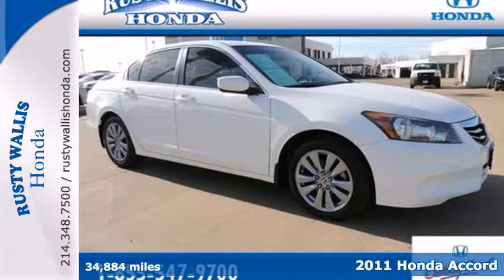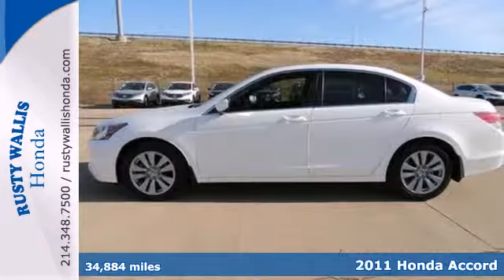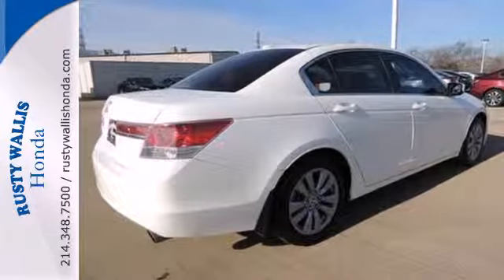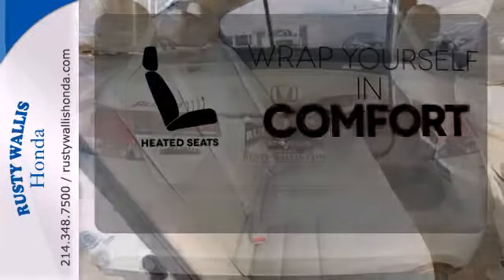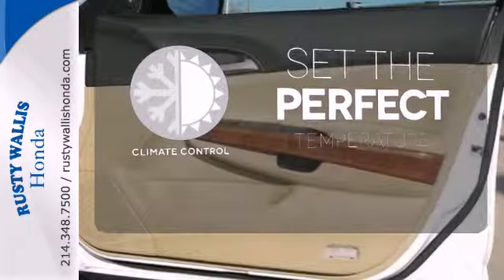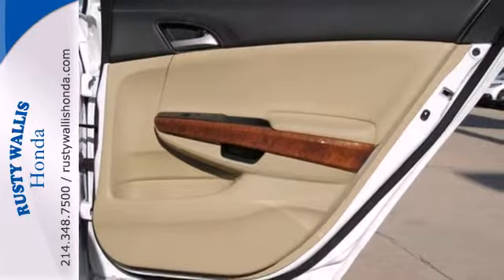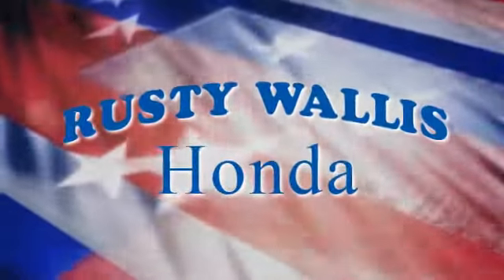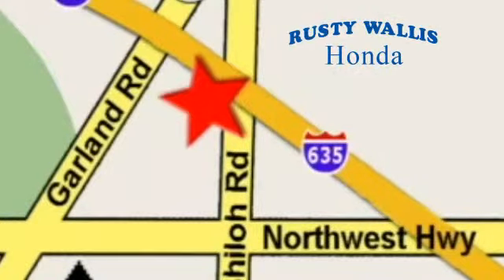2011 Honda Accord Dallas TX Fort Worth, TX 132156A - SOLD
Year: 2011
Make: Honda
Model: Accord
Trim: EX-L
Engine: 2.4L I4 DOHC i-VTEC 16V
Transmission: 5-Speed Automatic with Overdrive
Color: White
Interior: Ivory
Mileage: 34884
Stock #: 132156A

Address:
12277 Shiloh Road